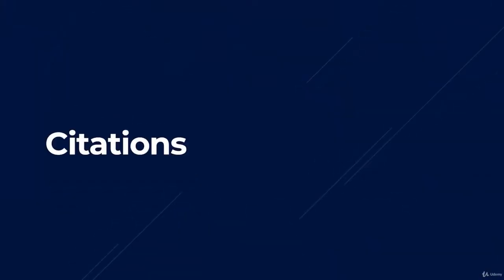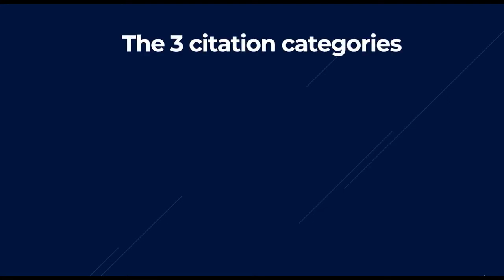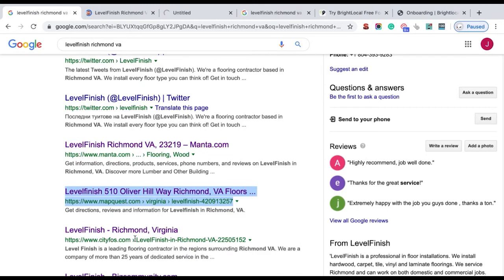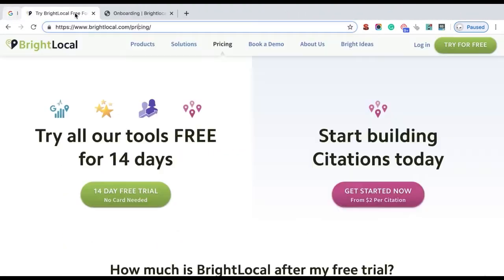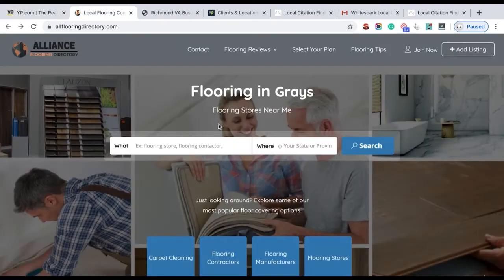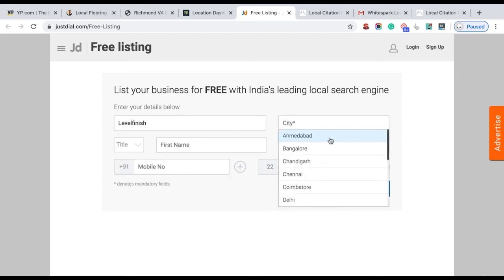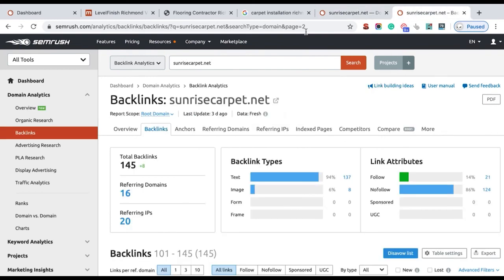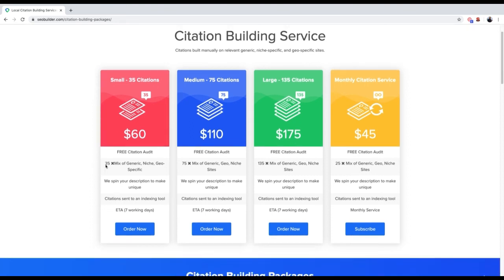Local SEO For Beginners in 2021 | A Step by Step Process | Citations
Stop wasting time following strategies that don't work. Use my proven process I use at the agency to generate 100s of Page 1 Rankings for local businesses!

Are you looking for a Local SEO course that shows you how to rank business websites on page 1 on Google?

Maybe you own a local business or maybe you simply want to learn the process so you can set up your own local SEO agency.

In this course, you’ll be able to watch me in real-time as I optimize a LIVE local business website to get it on page 1 in Google.

At the end of the course, you’ll find that this same website is now on page 1 for some BIG keywords!

The process I follow throughout the course is the SAME process I use when ranking my client sites, so you can be confident what you’re learning is indeed used in the real world and does actually work.

I will also give you access to the exact spreadsheets I use at my agency so you have everything at your disposal.

What you’ll learn by taking this Local SEO course

Learn how to optimize your website and your Google My Business listing
See exactly how you can find profitable keywords to target for your business
How to structure your website so it's built upon a solid SEO foundation
How to let Google know you’re actually based where you say you are (super important for local rankings)
Why, how, and where to build local citations for optimum results
How to convert your visitors into phone calls and enquires
How to generate reviews for your business on autopilot
How to come up with tons of ideas for your blog
A reliable company you can use to outsource local pack rankings (hint, they’re not who you think they are)

Literally everything you need to be able to implement a successful campaign.